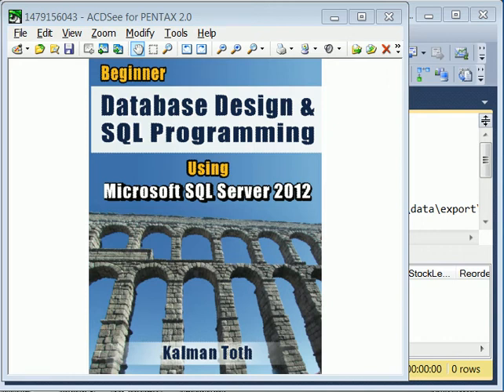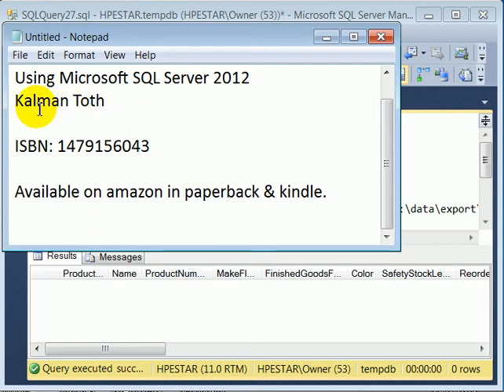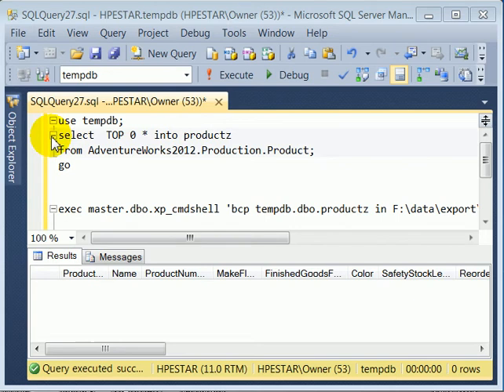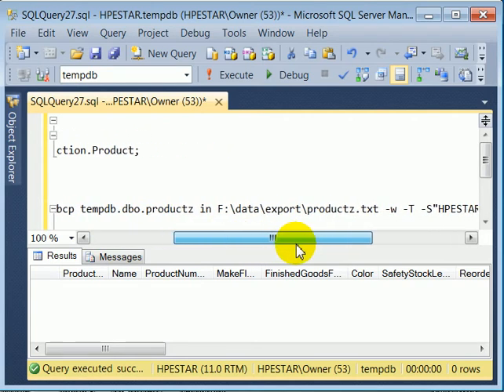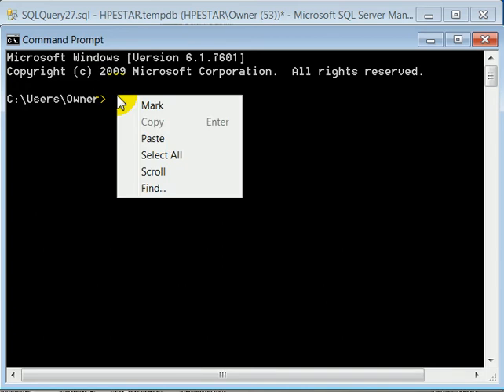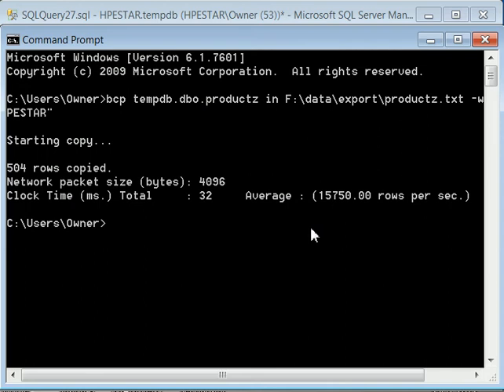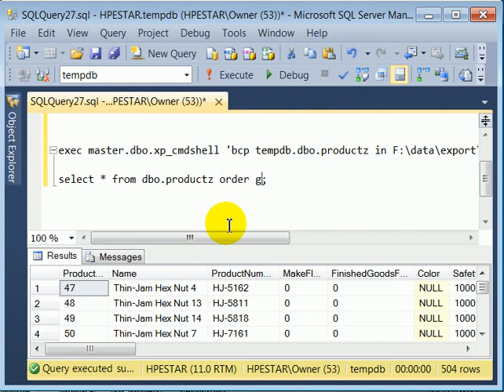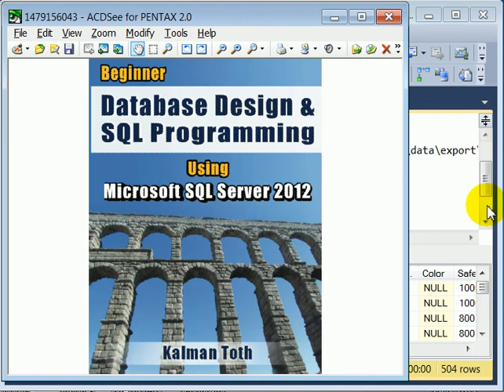SQL Server 2012 bcp Import Flat File into a Database